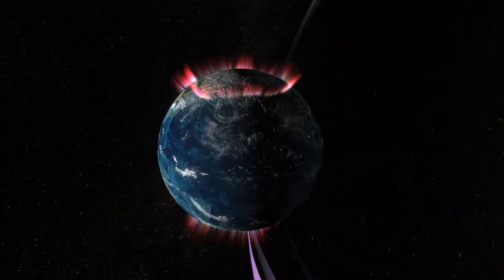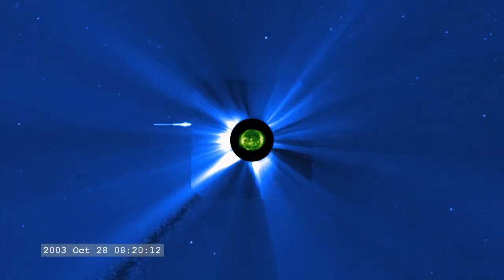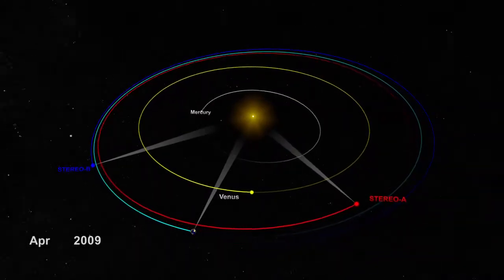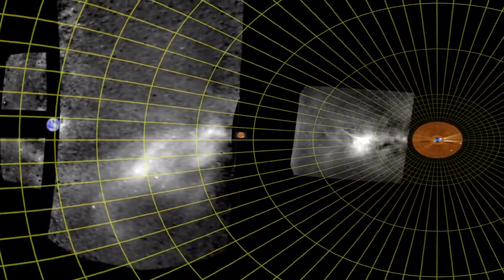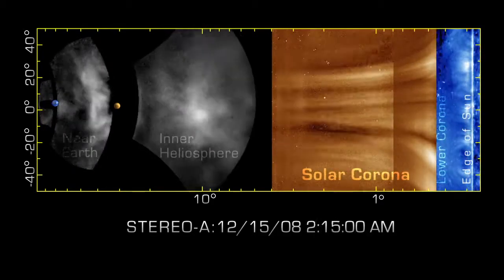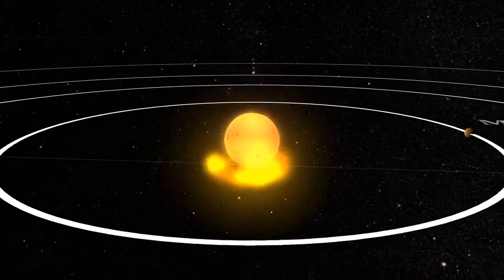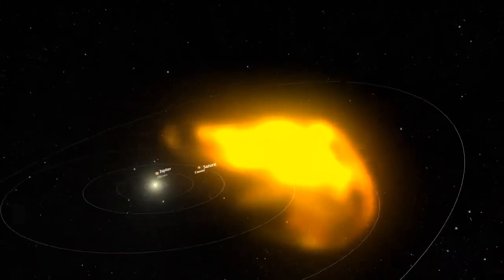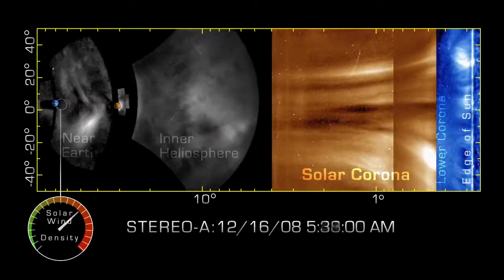NASA | Spacecraft Track Solar Storms From Sun To Earth HD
18th August 2011

NASA's STEREO spacecraft and new data processing techniques have succeeded in tracking space weather events from their origin in the Sun's ultrahot corona to impact with the Earth 96 million miles away, resolving a 40-year mystery about the structure of the structures that cause space weather: how the structures that impact the Earth relate to the corresponding structures in the solar corona.

Despite many instruments that monitor the Sun and a fleet of near-earth probes, the connection between near-Earth disturbances and their counterparts on the Sun has been obscure, because CMEs and the solar wind evolve and change during the 96,000,000 mile journey from the Sun to the Earth.

STEREO includes "heliospheric imager" cameras that monitor the sky at large angles from the Sun, but the starfield and galaxy are 1,000 times brighter than the faint rays of sunlight reflected by free-floating electron clouds inside CMEs and the solar wind; this has made direct imaging of these important structures difficult or impossible, and limited understanding of the connection between space storms and the coronal structures that cause them.

Newly released imagery reveals absolute brightness of detailed features in a large geoeffective CME in late 2008, connecting the original magnetized structure in the Sun's corona to the intricate anatomy of an interplanetary storm as it impacted the Earth three days later. At the time the data were collected, in late 2008, STEREO-A was nearly 45 degrees ahead of the Earth in its orbit, affording a very clear view of the Earth-Sun line.